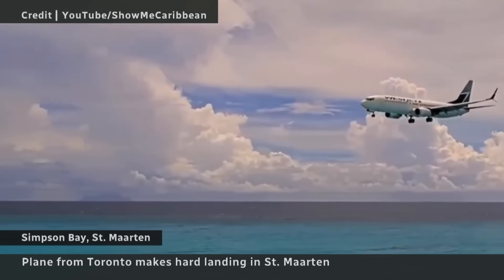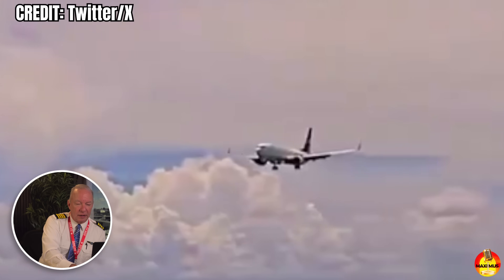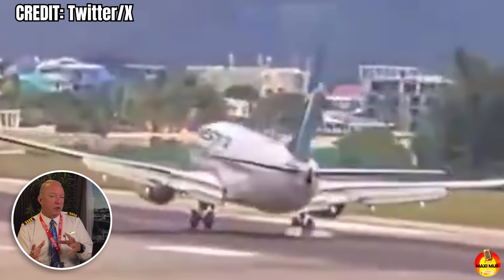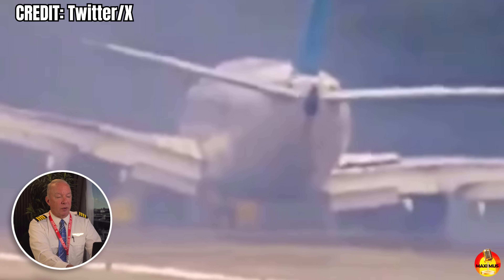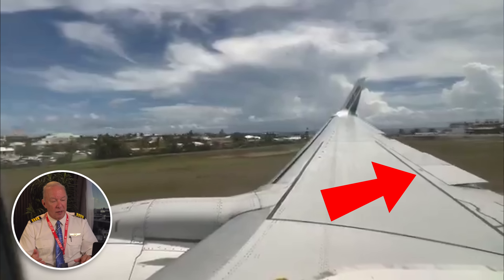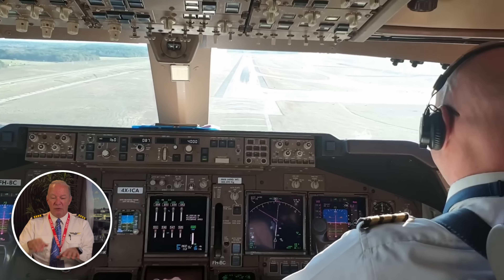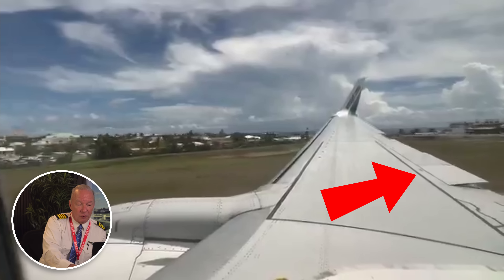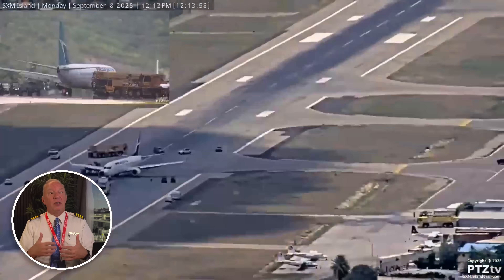Hard Landing at St. Maarten What Went Wrong with WestJet 2276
On September 7, 2025, WestJet flight WS2276 from Toronto to St. Maarten attempted to land at the famous Princess Juliana Airport. On touchdown, the right main landing gear collapsed, forcing passengers and crew to evacuate via emergency slides. Fortunately, no serious injuries were reported, but the airport was shut down for hours as investigators worked the scene and airlines scrambled to divert flights.

In this video, Captain Steeeve breaks down:

✈️ What causes a “hard landing” and why they sometimes happen.
✈️ How landing gear is designed to absorb impact.
✈️ Why evacuations are ordered quickly even if there isn’t visible fire.
✈️ Lessons pilots and passengers can take away from this incident.

As always, we’ll dive into real-world flight training, accident investigation procedures, and give you a clear look at what went right and what went wrong.